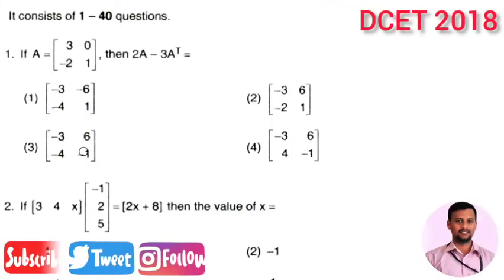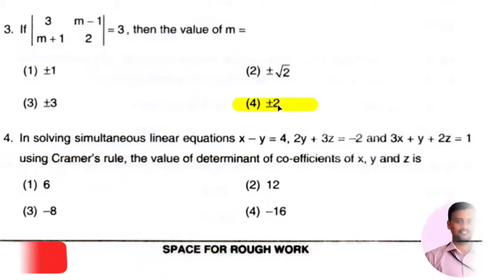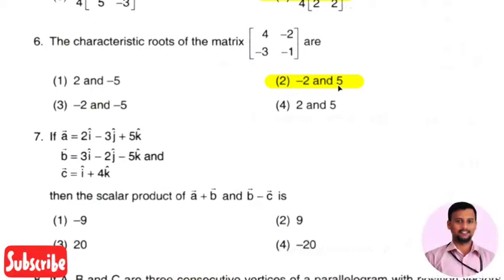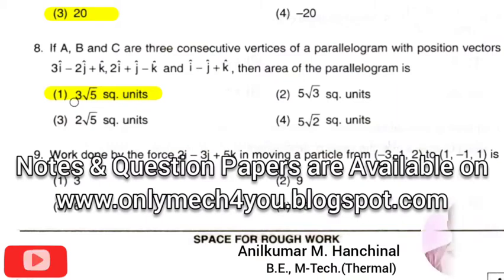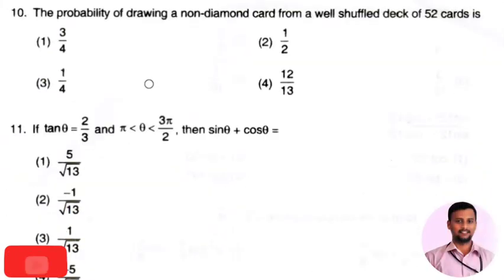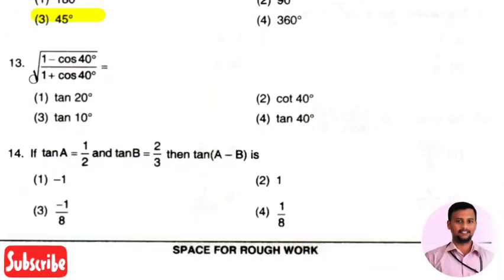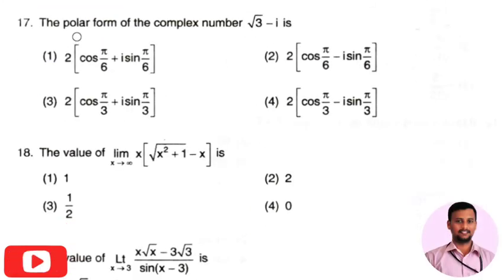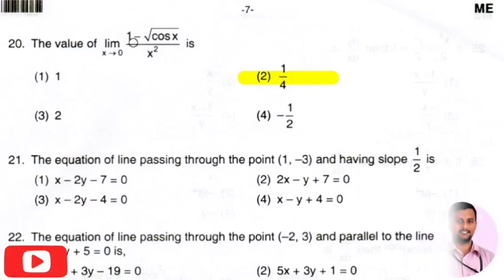Diploma CET 2024 | 2018 DCET Applied Mathematics Solution 41-60 | Common To All Branch | All Academy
These videos will be helpful to Engineering aspirants who are preparing for Diploma Common Entrance Test (DCET) to take admission to Engineering & Architecture course under lateral entry scheme.